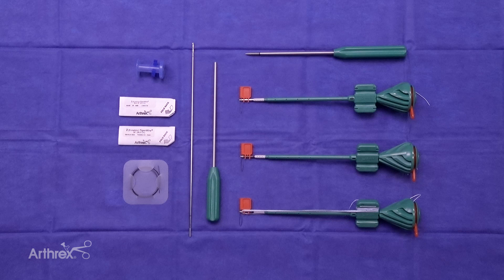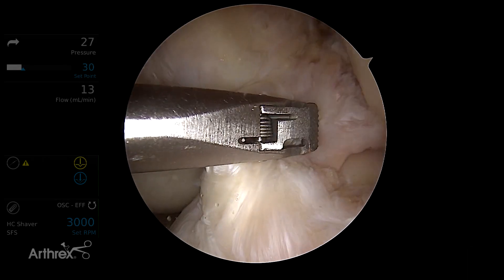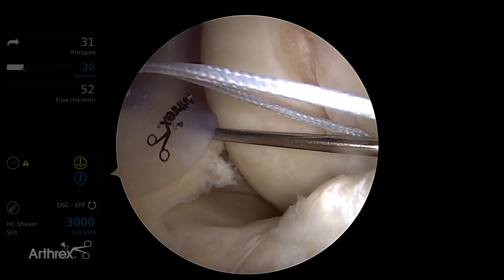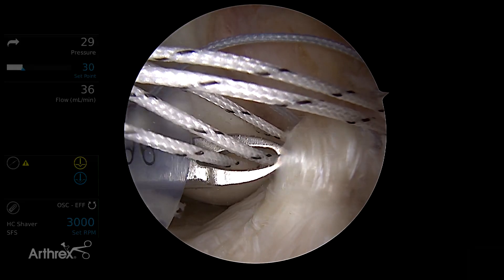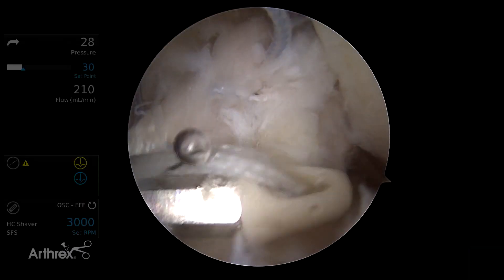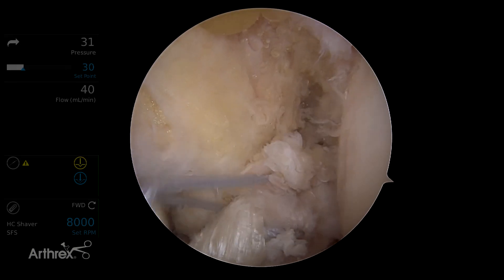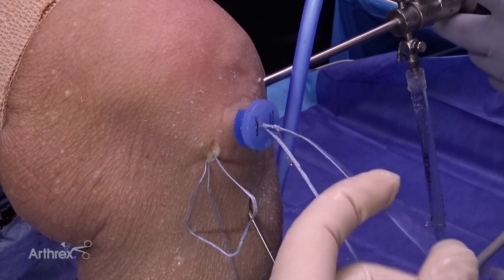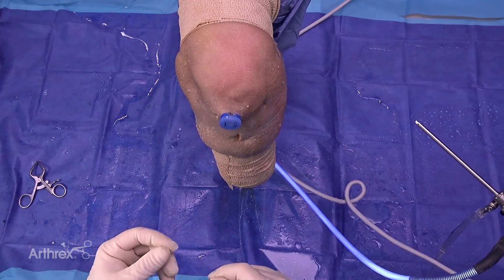ACL Primary Repair Using the SwiveLock® ACL Repair Implant System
In today's WhatsNewAtArthrex Gregory S. DiFelice, MD, demonstrates an anterior cruciate ligament (ACL) primary repair using the SwiveLock® ACL repair implant system.